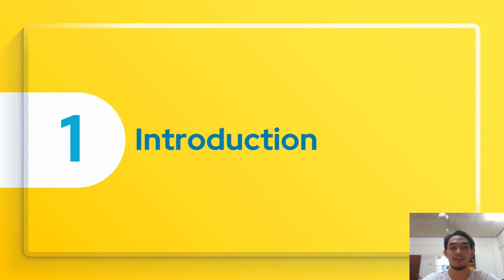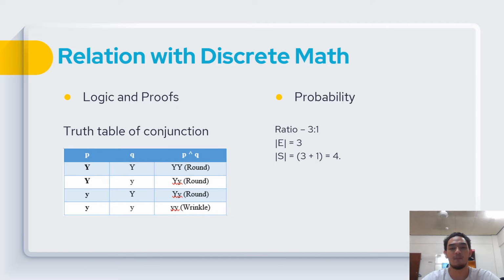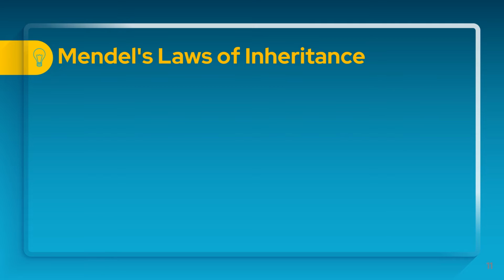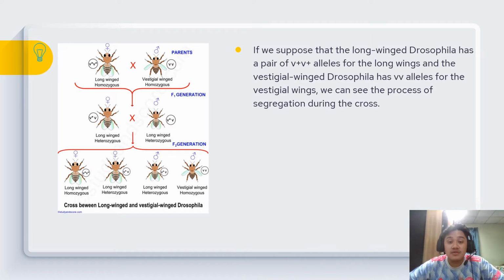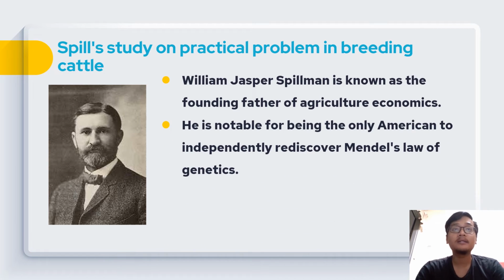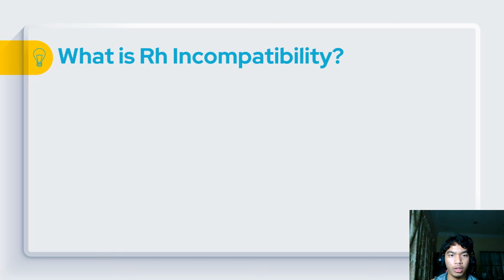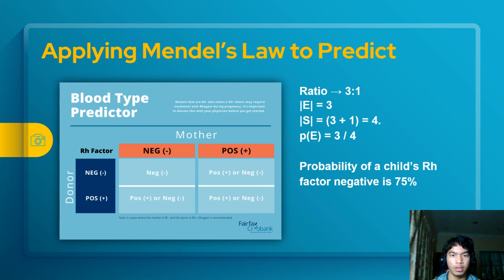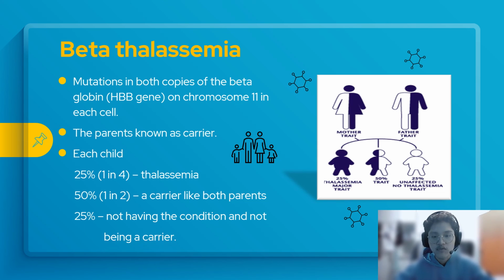Mendel's First Law of Segregation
In this video we are going to present about the importance of discrete mathematics in our life. Here, in this video we talked about how Logic and Probability affect Mendel's discovery.